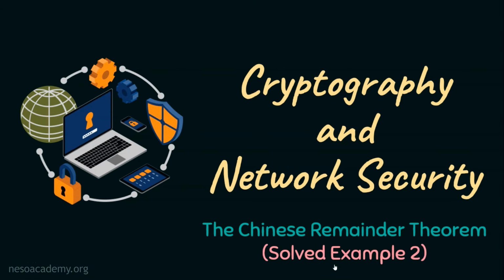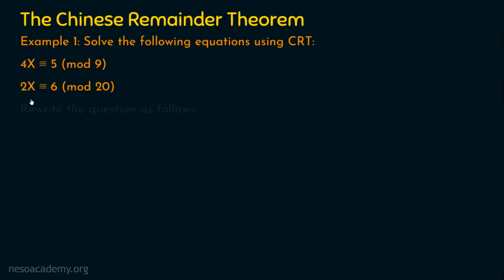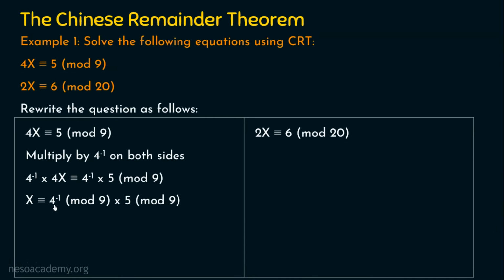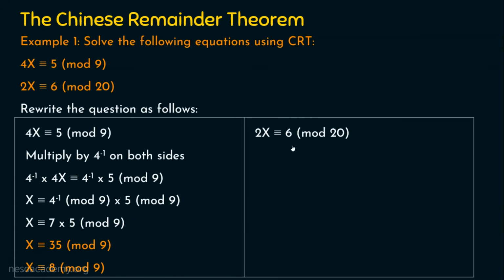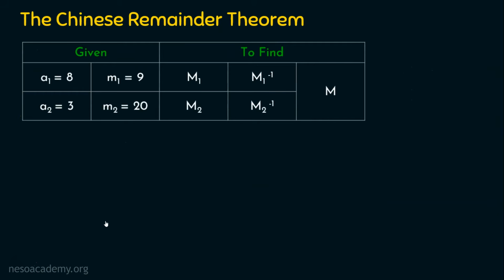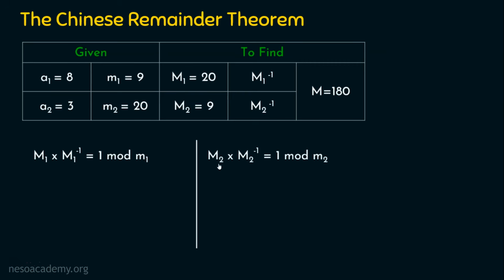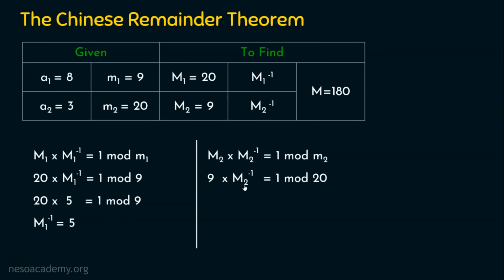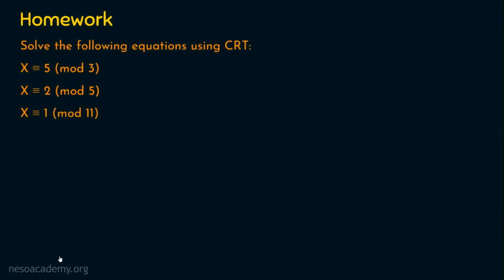The Chinese Remainder Theorem (Solved Example 2)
Network Security: The Chinese Remainder Theorem (Solved Example 2)
Topics discussed:
1) Revision of the Chinese Remainder Theorem (CRT).
2) Solved problem based on the Chinese Remainder Theorem (CRT).